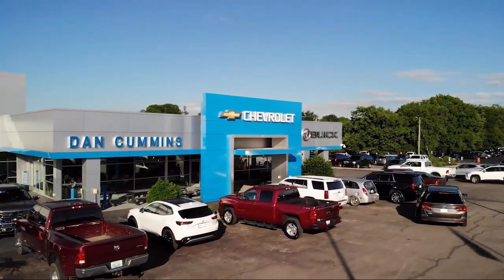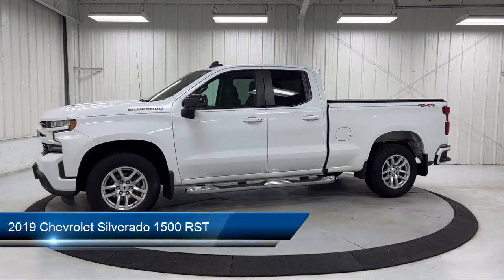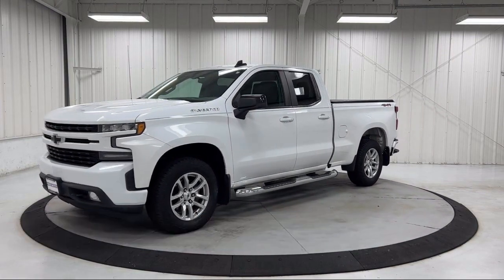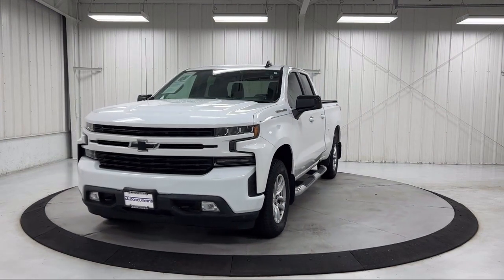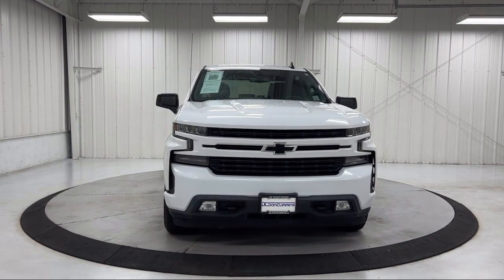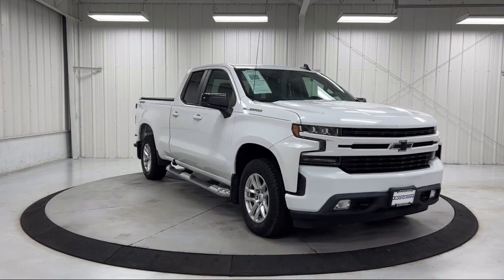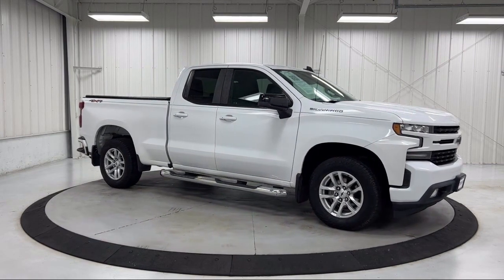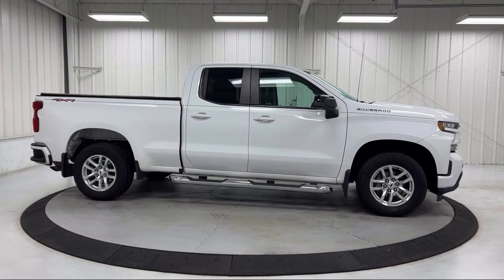2019 Chevrolet Silverado 1500 RST Double Cab Paris Lexington Winchester Nicholasville Louisville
2019 Chevrolet Silverado 1500 RST Double Cab Stock Number: 115560A Vin:1GCRYEEK9KZ232201.
1020 M L K Jr Blvd